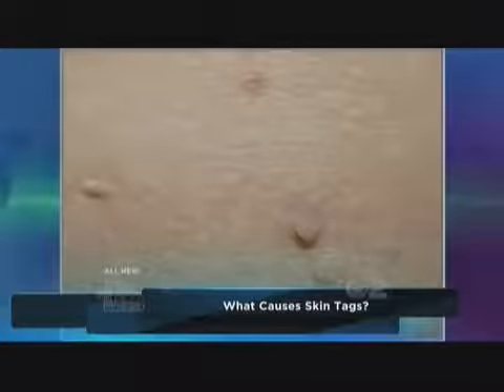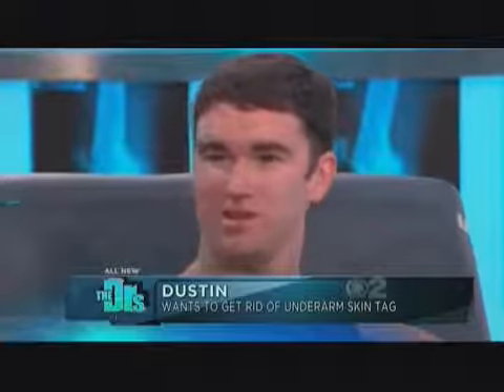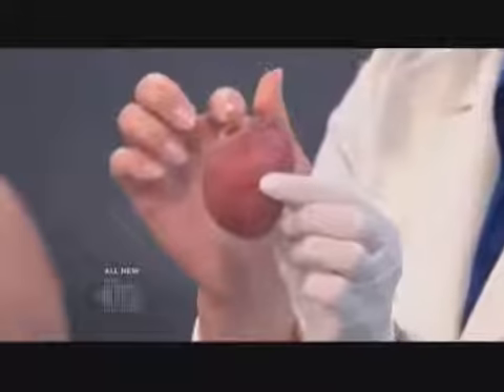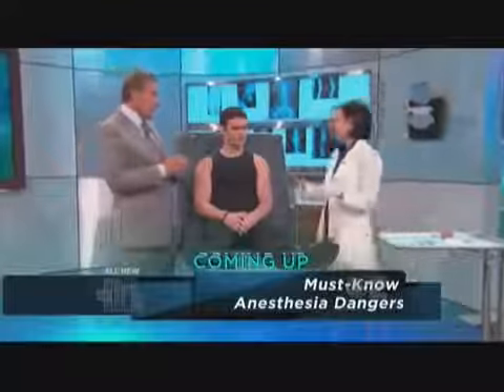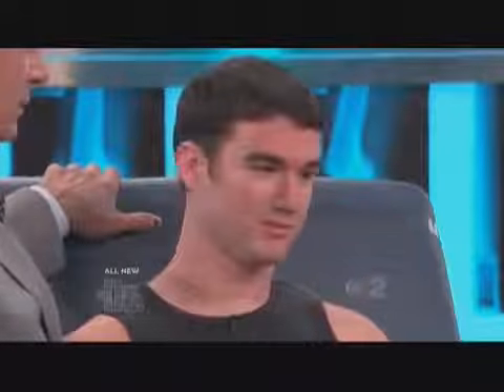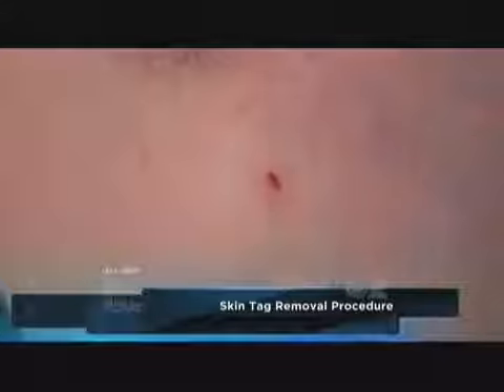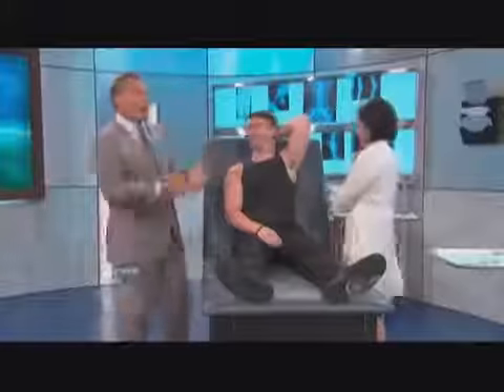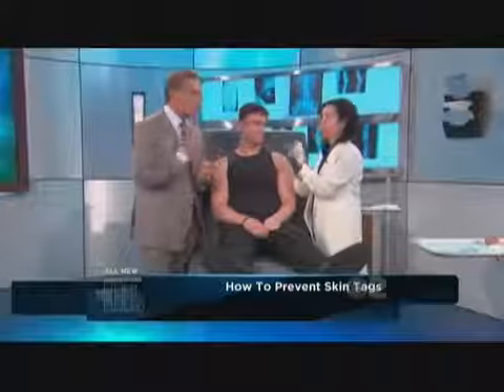Skin Tag Removal NYC - (212) 644-9494- New York, NY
Welcome to Skin Tag Removal NYC at  Skin Tags NYC Treatment Center in New York, NY headed by a board certified Dermatologist with international fame in Skin Tag Removal.
 Underarm skin tag is being removed on The Doctors and  we explain how to avoid getting skin tags.